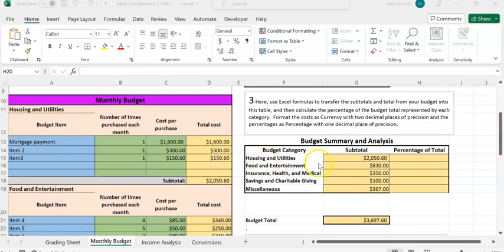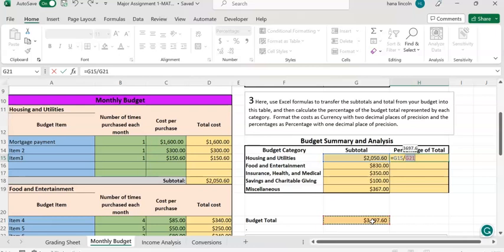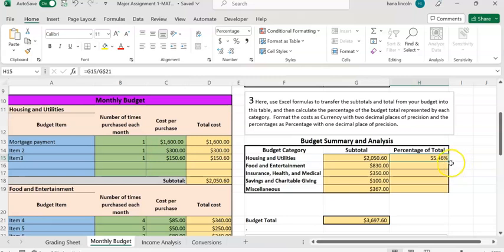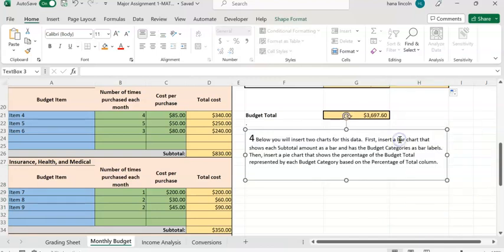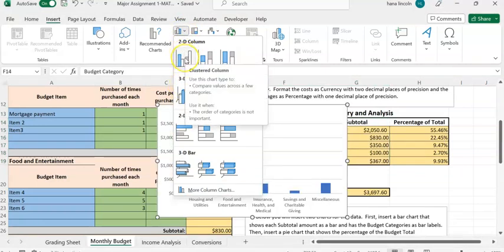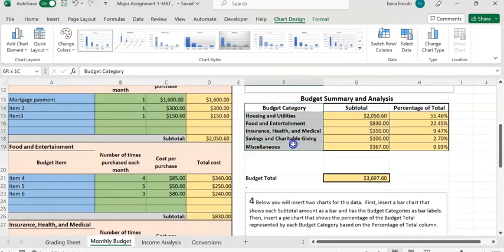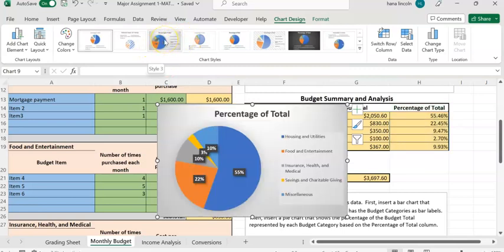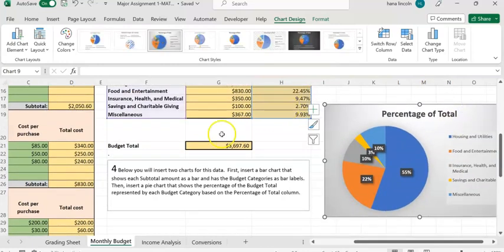MATH 144 Major Assignment 1 - Monthly Budget.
MATH 144 Major Assignment 1 - Major Assignment 1